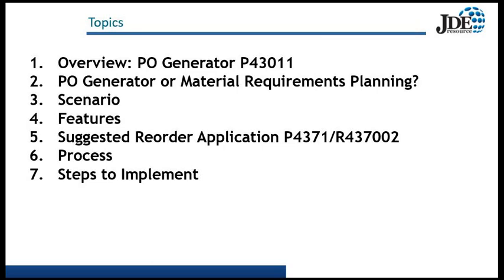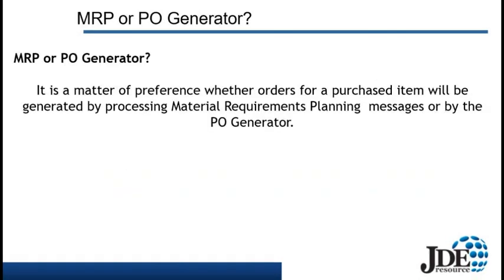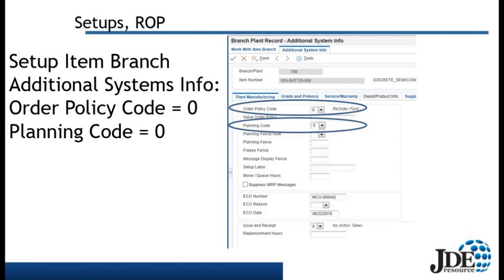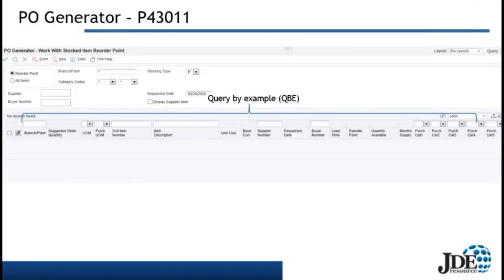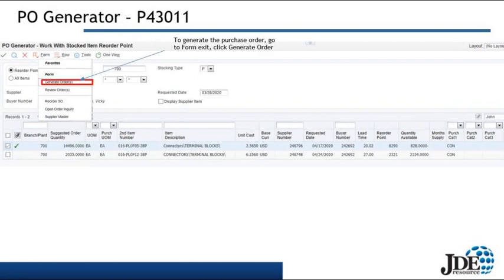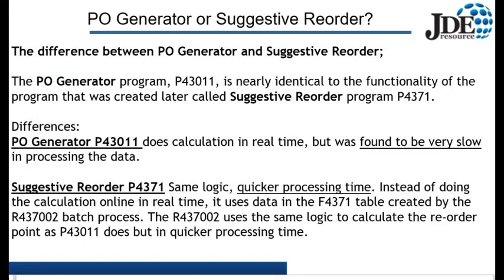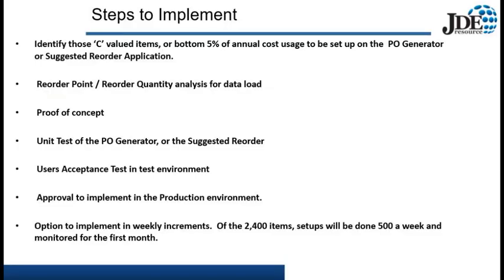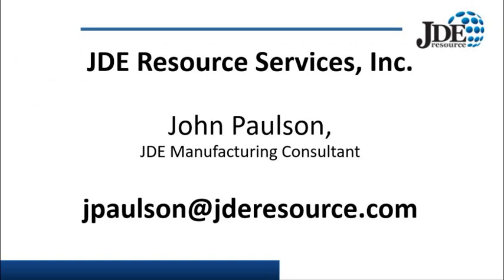JD Edwards PO Generator & Suggestive Reorder Application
An overview of the JD Edwards PO Generator and Suggestive Reorder application, presented by John Paulson, JDE Manufacturing Consultant.